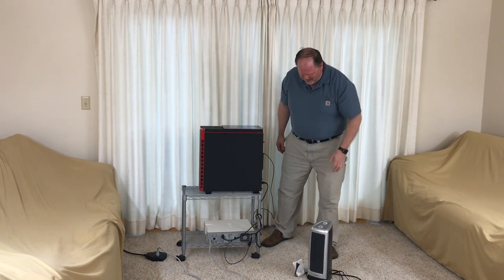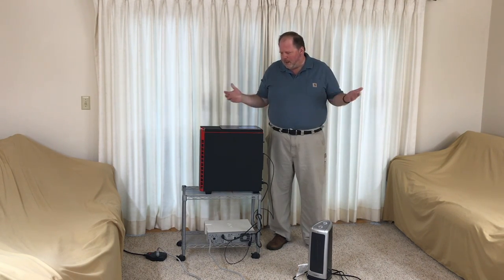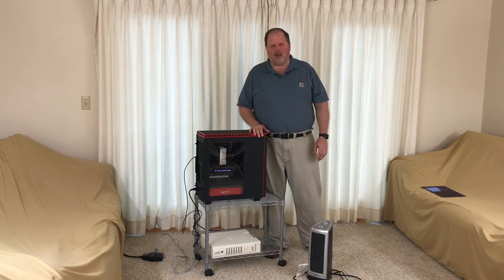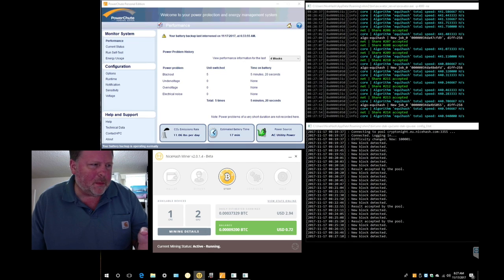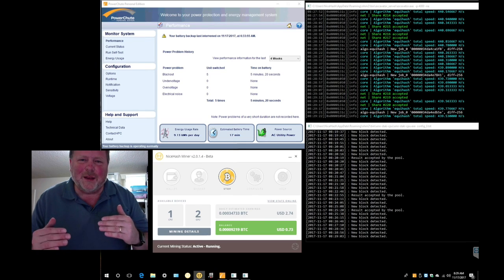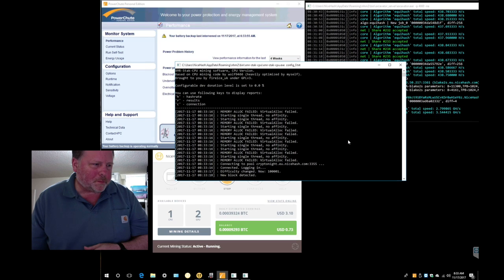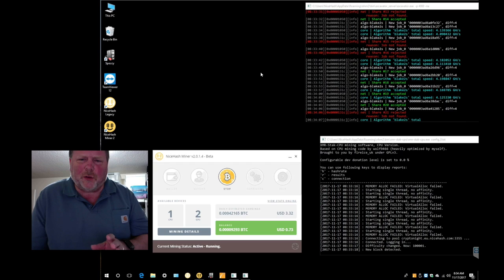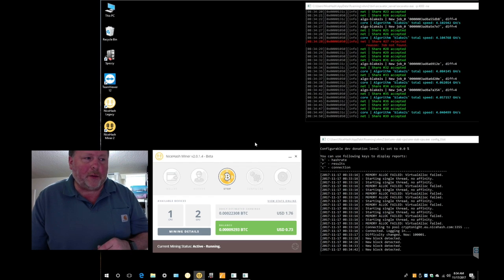Heat Your Home for Free With a Smart Furnace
In this video, I talk about a smart high efficiency DIY home heating solution that can help reduce or eliminate your heating bill. This heater is Internet connected, remotely accessible, and uses very little power - resulting in reduced heating expenses. Also in this video I talk about Bitcoin and other cryptocurrencies. This video was created on 17 Nov 2017 and completed on 30 Nov 2017. Enjoy!

CORRECTIONS & CLARIFICATIONS

A viewer wrote with the following comment that offers a correction and clarification to the video:

You might want to mention that all electric resistance heat is 100% efficient (heat pumps are an exception, they are about 250-300% efficient because they *move* heat).  The electric heater you have in the video; hair dryers; toasters; coffee makers; toaster ovens; electric baseboard; irons; burners on stoves; etc, are all 100% efficient (energy in = energy out).

You can't get something for nothing.  If the PC costs about $30/month to run vs $108, then it is generating less than 1/3 the amount of heat ($30/$108 = ~28%).  Also, since the motherboard and video cards are not intended to be heaters -- the heat is a byproduct -- they are less than 100% efficient as heaters, so something less than 28%.  So there is some heat gain, just not nearly as much as a 1,500 watt heater running 24/7.  You would need about four (4) of those computers to equal the BTU output of the one electric heater.

That's an important point to make.

Running the PC to mine bitcoin does actually make money, so any heat can be considered "free" in a way.  You might say the total net earnings are $100 - $30 for electricity = $70.  $70 + the value of the heat (not quite $30, but probably close).  So almost $100, *in the heating season*.  In the cooling season, the heat would actually be a negative.  Not only could you not add the value of the heat (excess BTUs) you would have to subtract the cost of the additional load on the A/C system.

Also, the value of Bitcoin is extremely high right now.  What happens to the $70/month earning when the value goes back down?

RESPONSES

(1) EFFICIENCY. The term efficiency in the video is not meant to describe electrical efficiency, but cost efficiency. The actual efficiency of a heating system is based on purchase cost of heating system, how much heat it provides, and how much the operating costs are. It's with regard to the operating cost that this system becomes very efficient.

(2) SYSTEM REQUIREMENTS. Yes, a person would need to get more computers to heat a larger space, but over time each system will generate more money than it costs. This is why China and other countries have spent millions setting up currency mining facilities with thousands of computers. it's a good investment even if you're not trying to heat your home.

(3) BITCOIN VALUE. Yes, Bitcoin has gone up in value recently, and for this reason the system described is more profitable than it might be if the currency value drops to where it was a year ago. However, it's not likely to completely crash in value. In other words, as long as it produces more value than the cost of electricity, then it will be profitable. Some speculate that the cost may continue rising. If the market crashes, a person would be left with very capable and usable computers. So, not a bad risk.